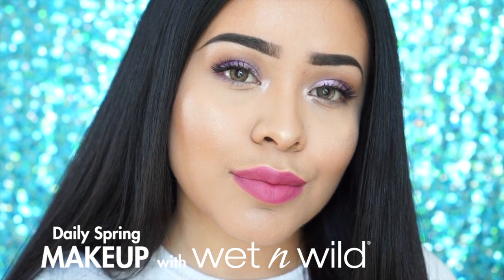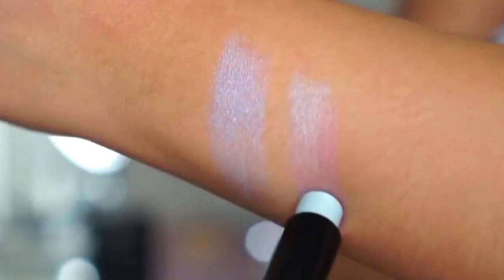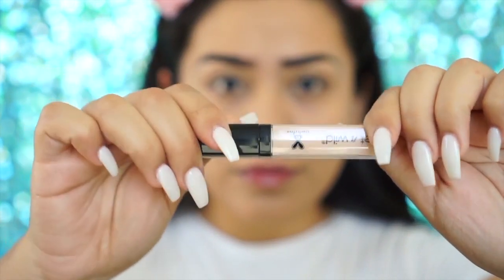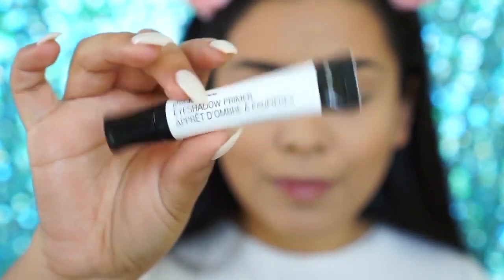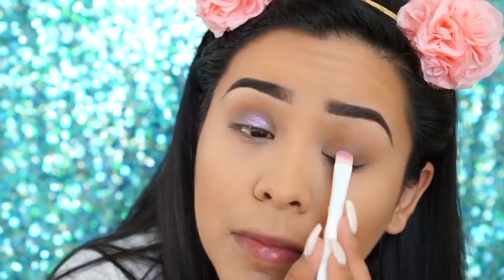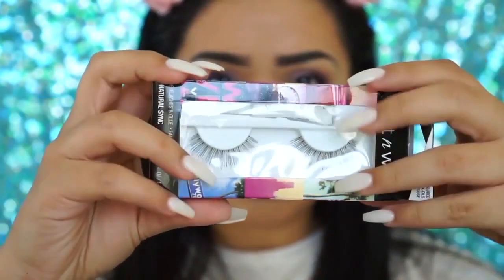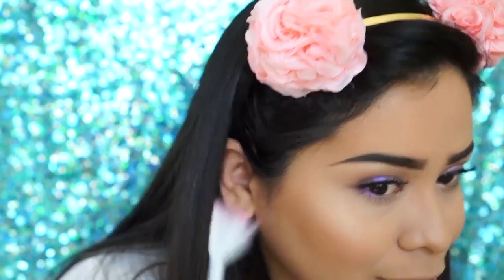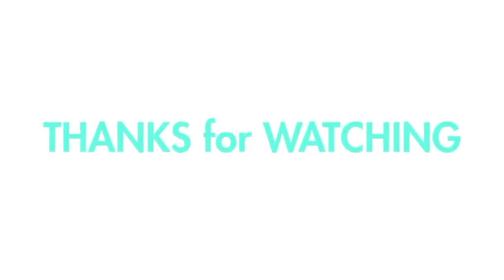One Brand Makeup | Wet N Wild Beauty Unicorn Glow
OPEN THIS FOR MORE 😝
The NEW wet n wild® Limited Edition Unicorn Glow Summer Collection will be available exclusively starting May 21st and wetnwildbeauty.com starting May 22nd.

Instagram.com/Alvajay
Twitter.com/AlvaJvelasco
Munecascloset.com

I Hope you guys liked this tutorial!! It was interesting and a lot of fun just using 1 brand. Im happy its such an affordable, good quality and fun brand like Wet n wild. Their unicorn glow collection is pretty gorg😍 sorry for the lack of uploads on here for the past 2 weeks I am working on getting it all together hehe.

This video is in collaboration with Wet N Wild Beauty, all my opinions and thoughts stated are completely mine 🌸